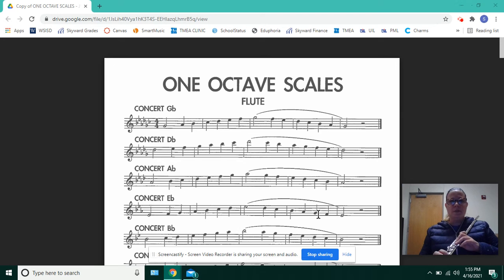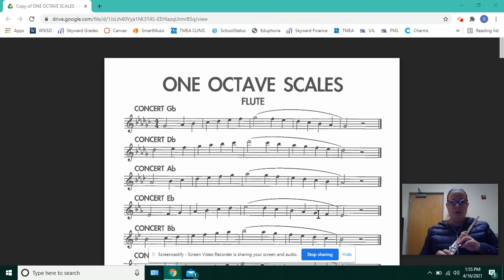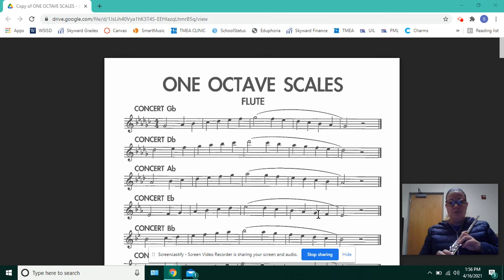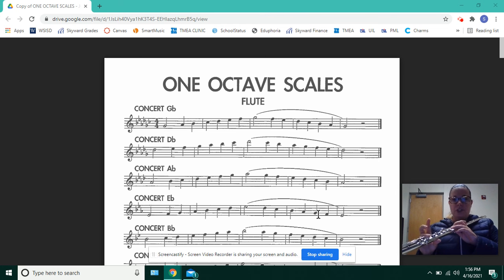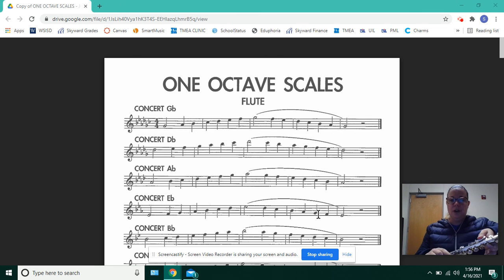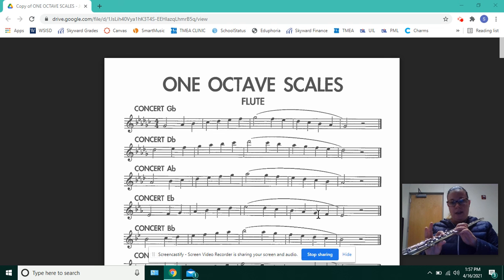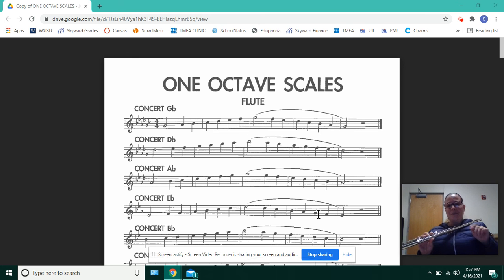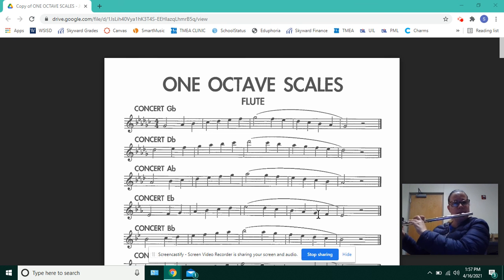Flute Scale Gb